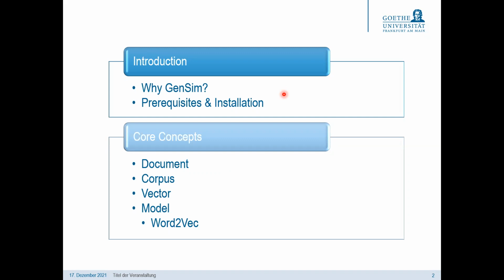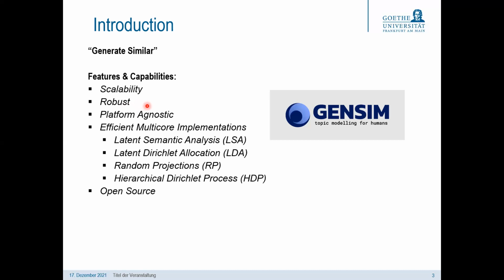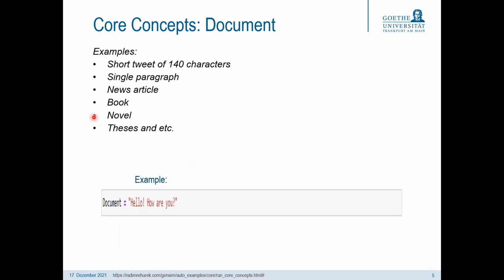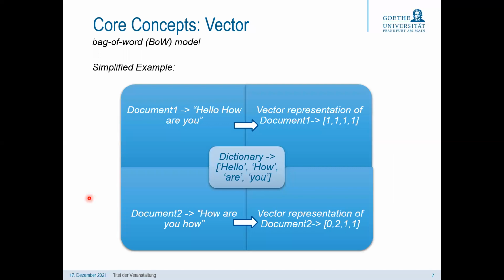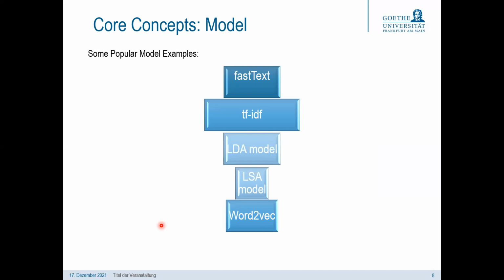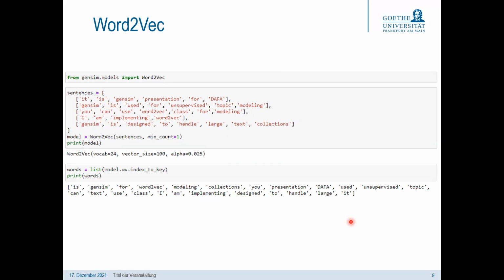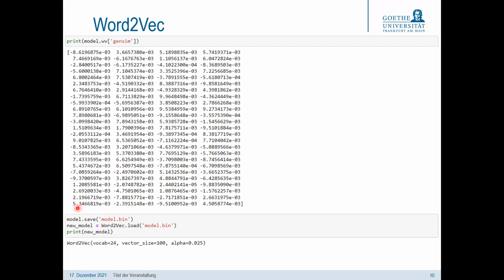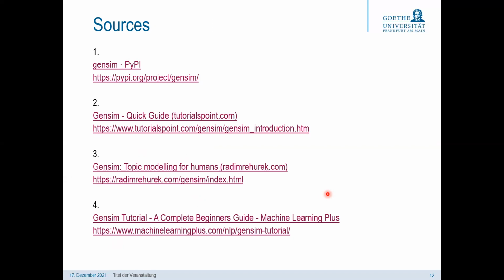DAFA - Session#12 - Presentations - Gensim